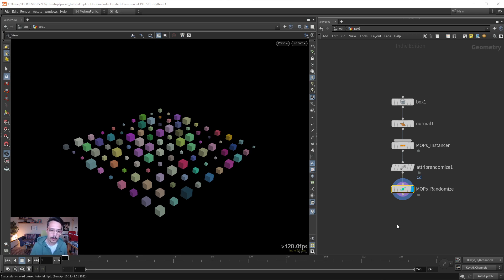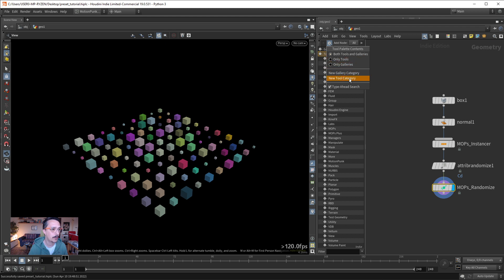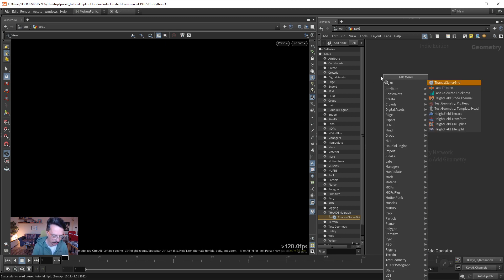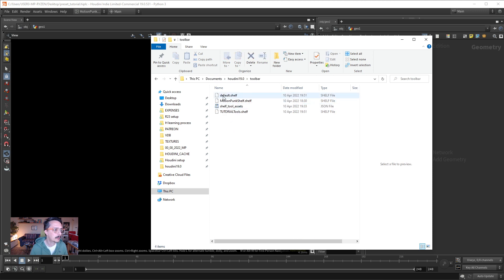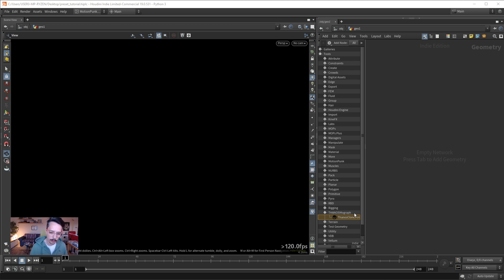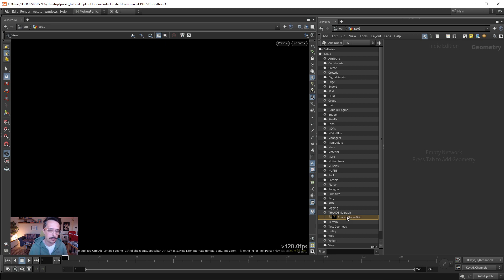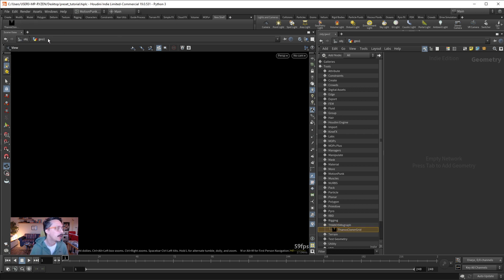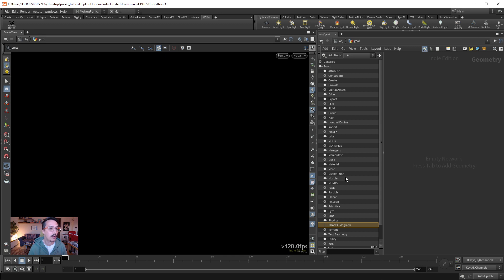Cinema4D to Houdini (Node Presets)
A more "technical" small series of quicktips. In this short one let's check out how to create your own node presets.